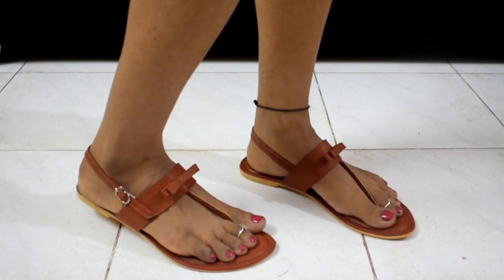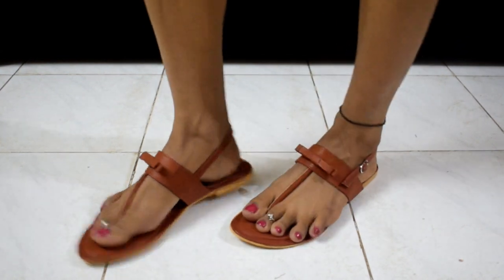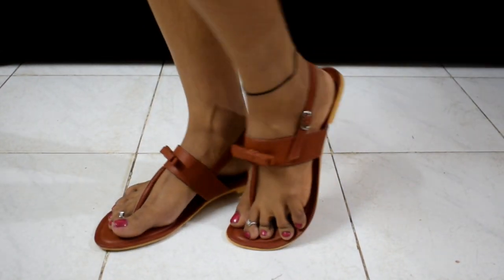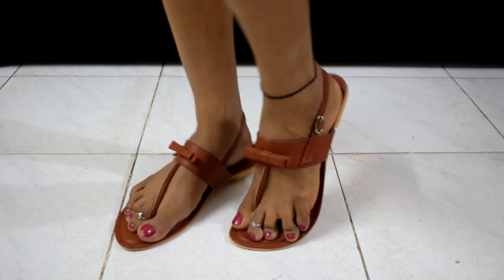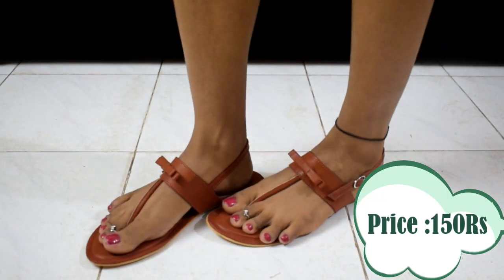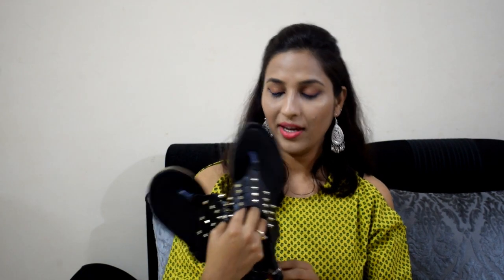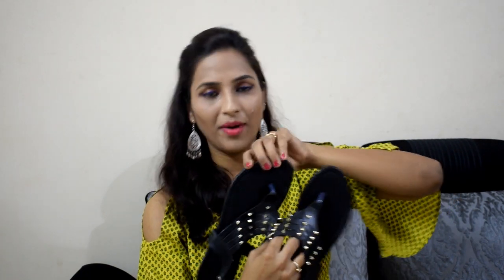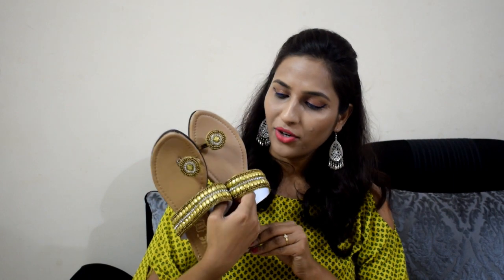Women's foot wear - street market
Hi Friends,
 This video about review of  street market  everyday foot wear for college girls with cheap in price, which can be affordable by anybody and other important thing is these are trendy and fashionable. It can run for at least 3-4 month .